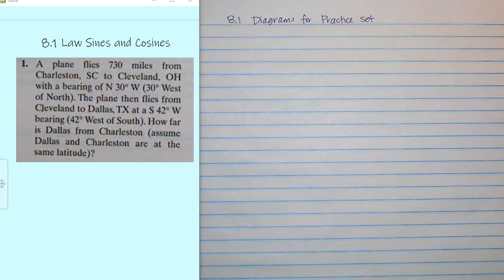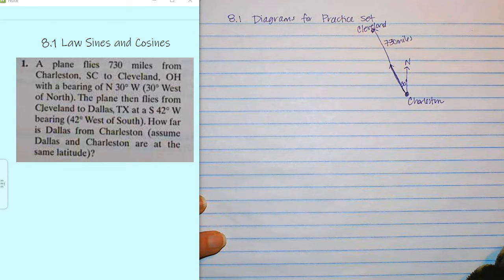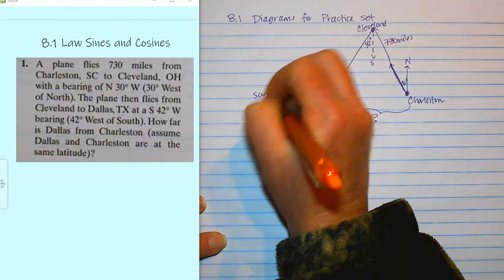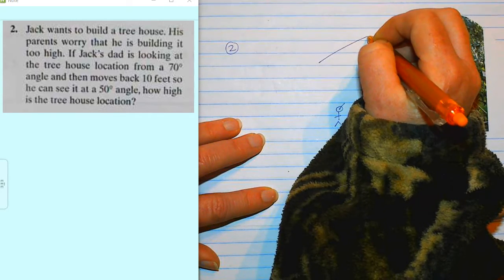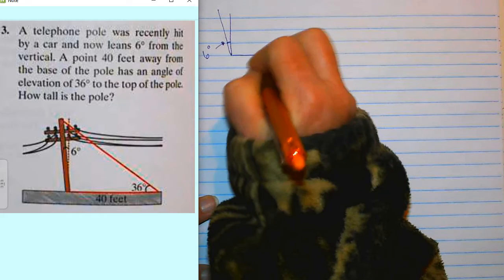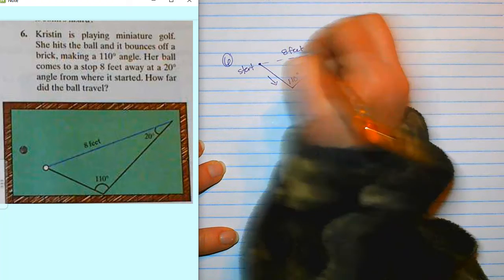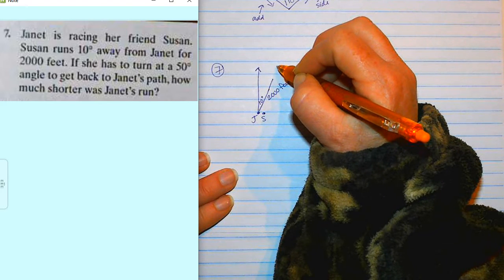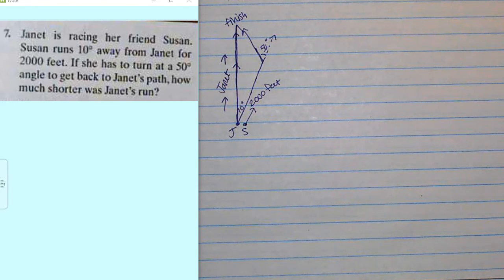8.1 Drawing the Practice Set | Precalculus